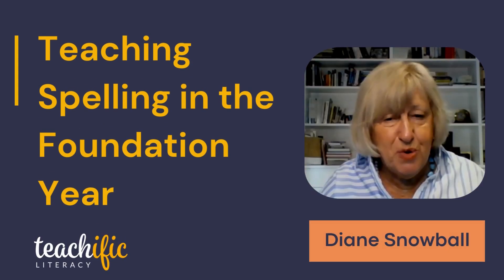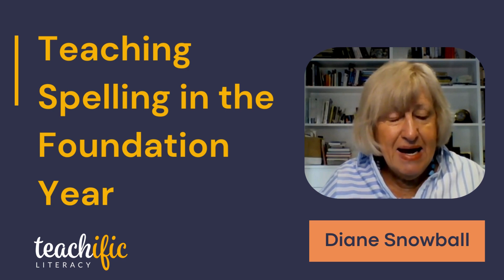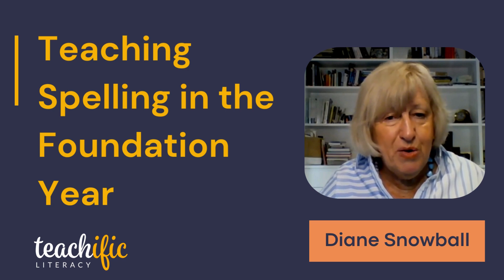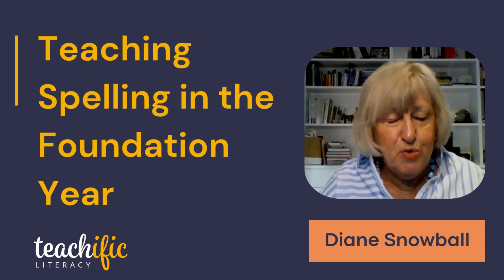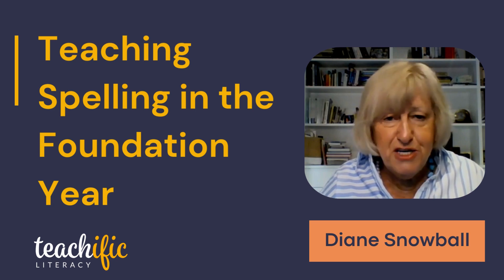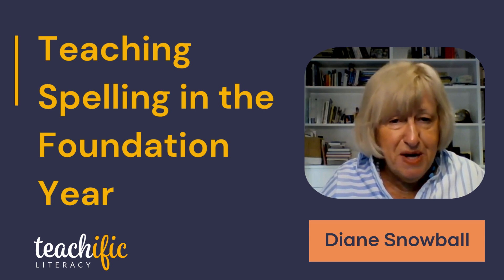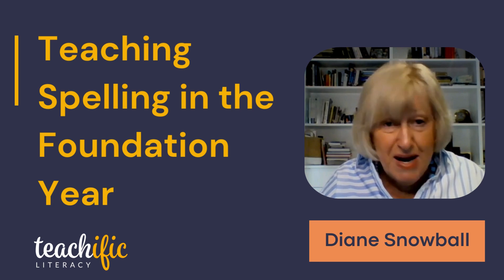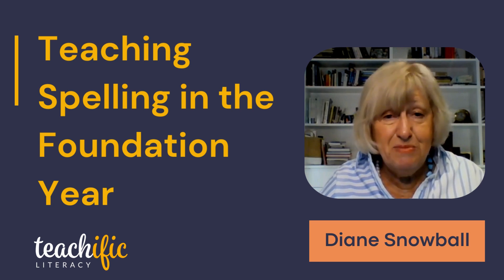Teaching Spelling in the Foundation Year with Diane Snowball, Yr F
This informative course with Diane Snowball will give you content and pedagogical knowledge for explicitly teaching spelling in the Foundation year (5 year olds)